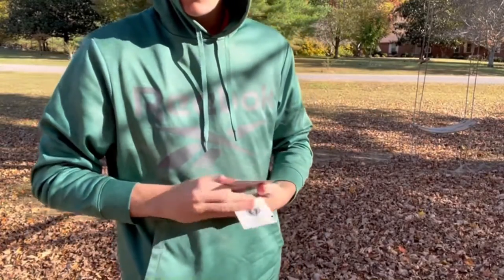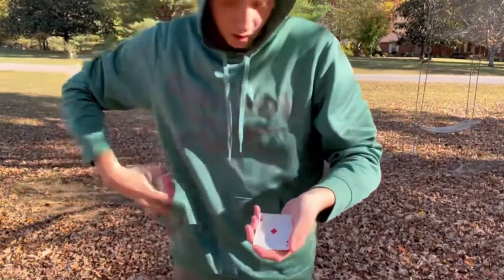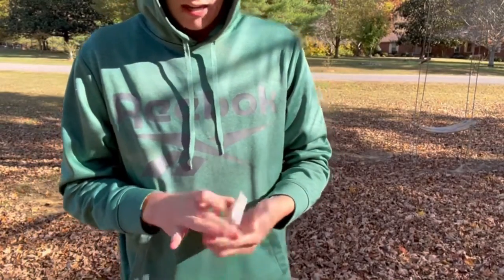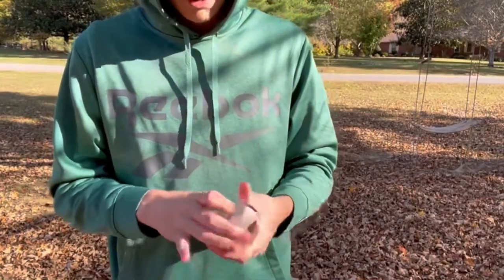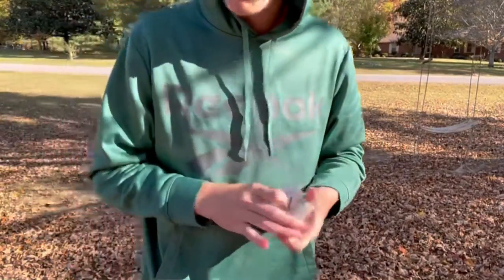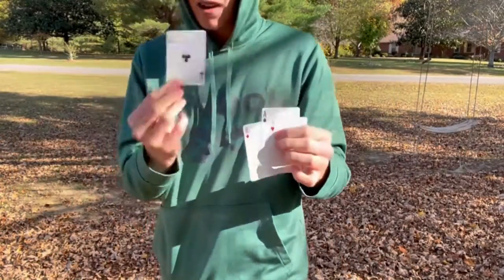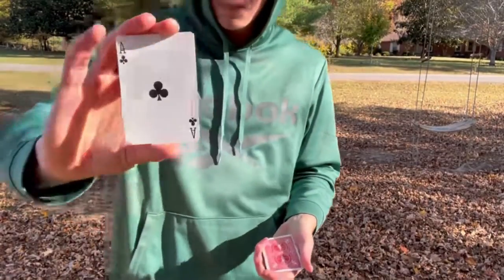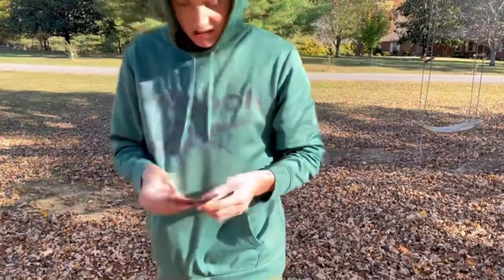Learn 2 Spooky Magic Tricks With The Aces! Card Trick Tutorial!